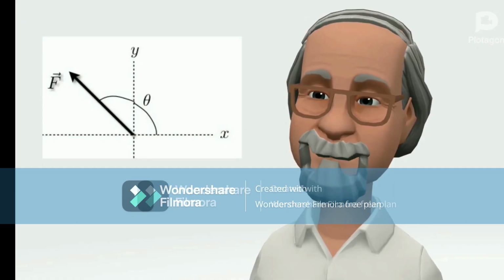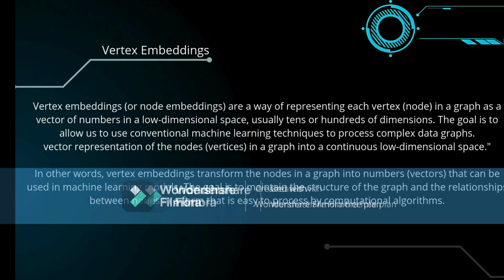Graph Teory Embedding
Nama: Jelbert S. Sumolang
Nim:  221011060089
Sistem Informasi C